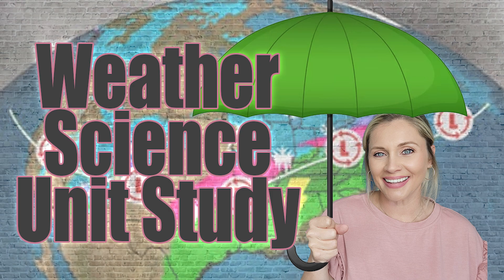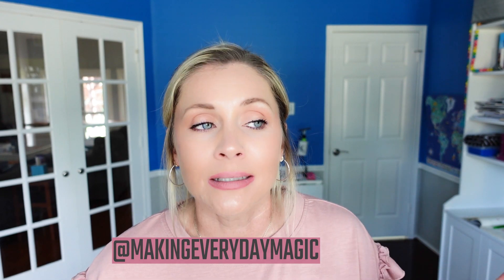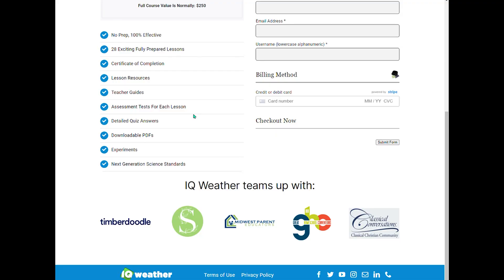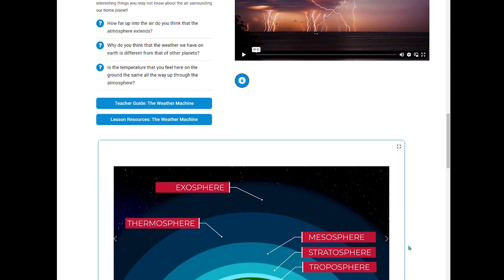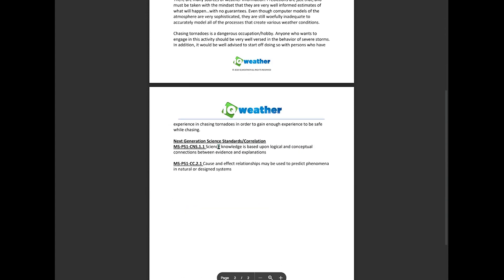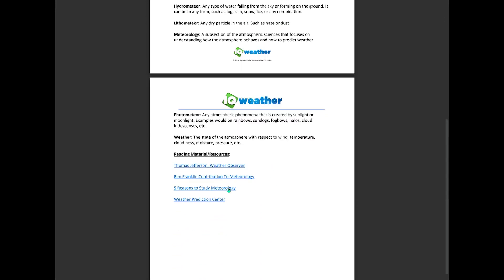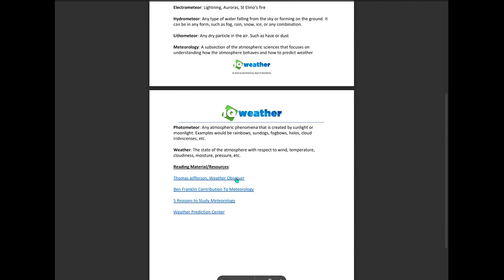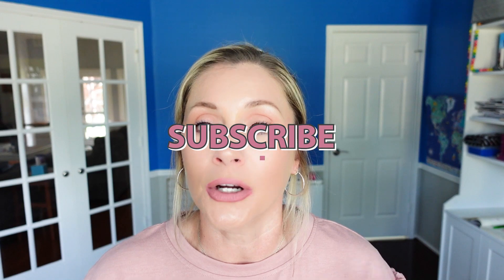WEATHER SCIENCE UNIT STUDY | IQ Weather | Video Based Science Resource | Weather Science Meterology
Weather Science Unit Study
@timberdoodleco gave us the option to take this program for a spin and my girls are in love!
I can not believe how easy this program has been to incorporate.
Such a fun addition to our summer learning fun!
Give the program a look and see if it's right to expand your science studies.

0:00 Intro
2:08 What Is IQ Weather
4:47 How We Are Using IQ Weather
5:37 My Thoughts
7:18 Website
9:30 Conclusion

🎇More Magic